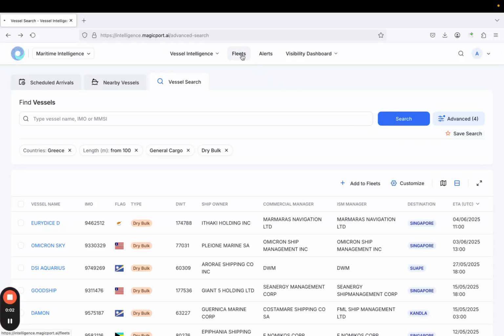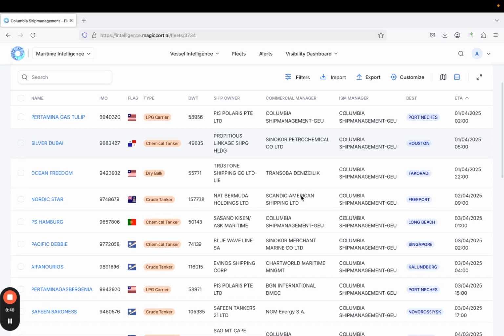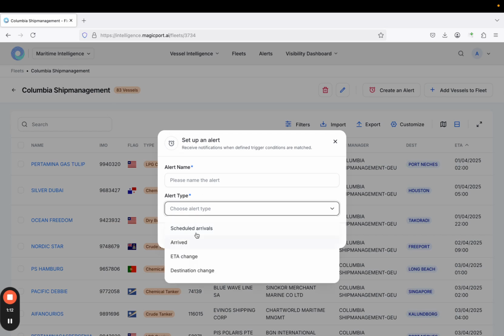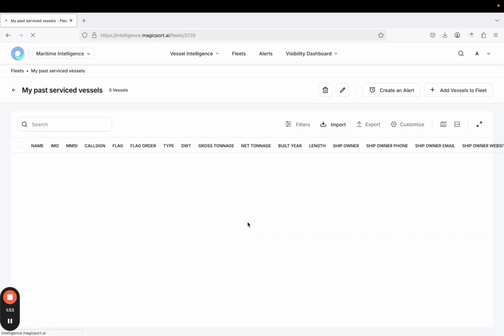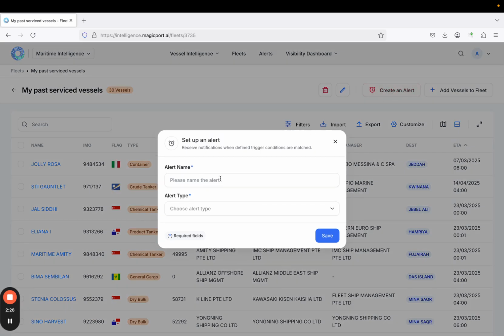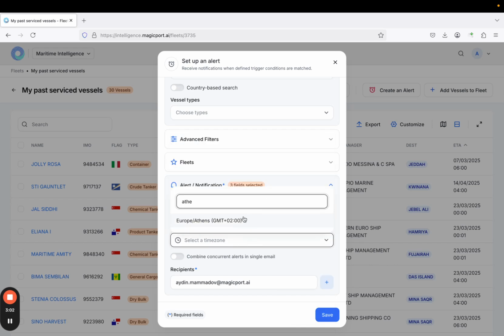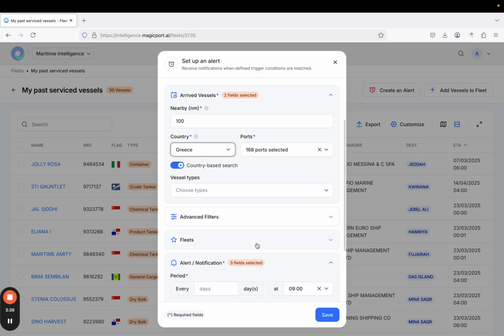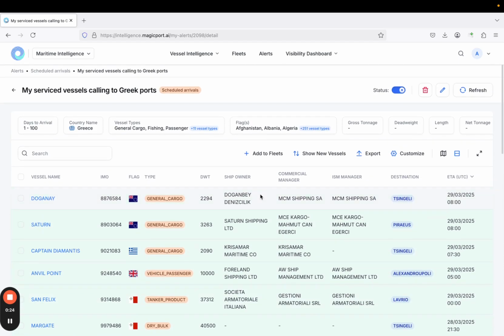Fleets and Smart Alerts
Streamline your workflow and stay ahead of critical events with MagicPort's intuitive Fleet Management and real-time Alerts features. This tutorial shows you how to take full control of the vessels that matter most to your business.

Learn how to:

- Create Dynamic Fleets: Automatically import and track all vessels managed by a specific company to monitor competitors or partners effortlessly.
- Build Custom Fleets: Easily create a static fleet by bulk-importing a list of vessels from an Excel file using their IMO numbers.
- Filter and Analyze: Quickly search and filter vessels within your fleet by their current or upcoming port calls.
- Set Up Custom Alerts: Configure automated notifications for key events, such as when a vessel is scheduled to arrive at a port or has officially arrived within a specified geographical range.
- Manage Notifications: Keep track of all your active alerts and review new notifications in a centralized place.

This powerful combination of features is designed for ship owners, operators, and charterers who need to automate monitoring and focus on what matters most.